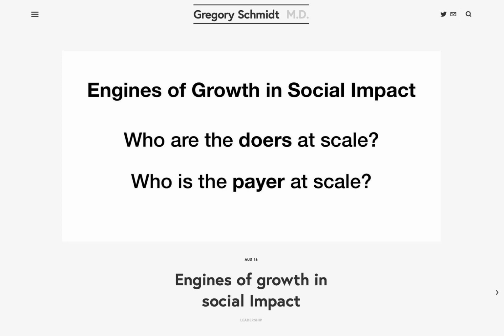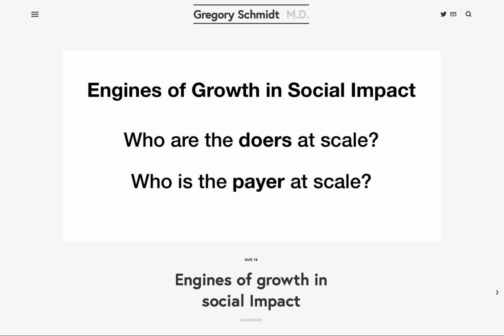Engines of Growth in Social Impact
Who are the doers at scale? Who is the payer at scale? Lessons from the book Lean Impact by Ann Mei Chang and work of Kevin Starr.